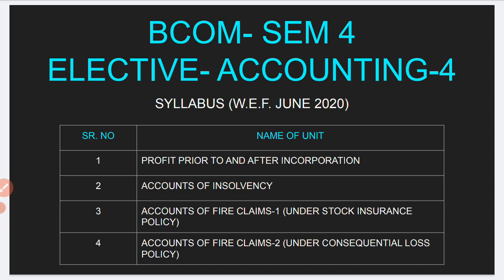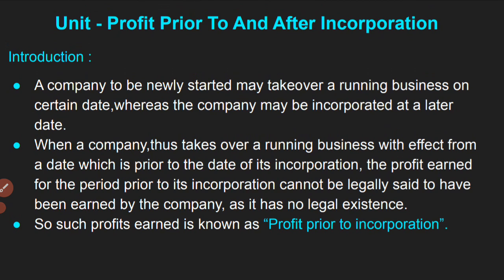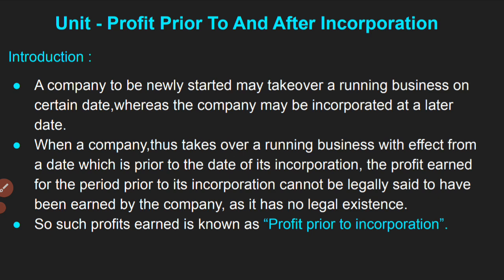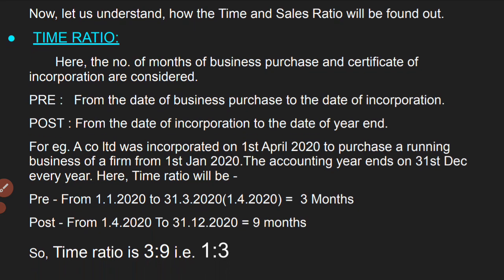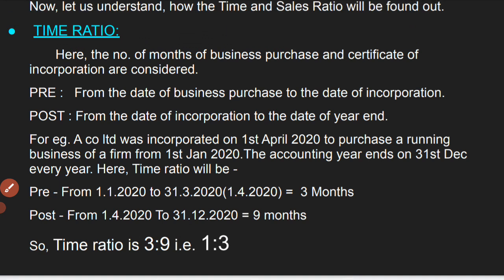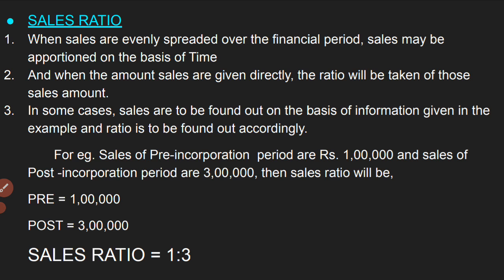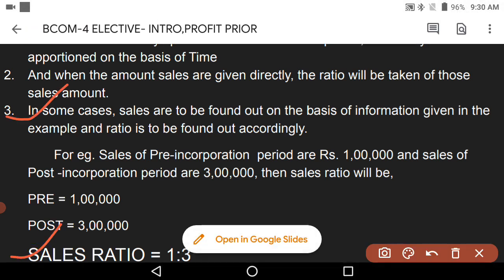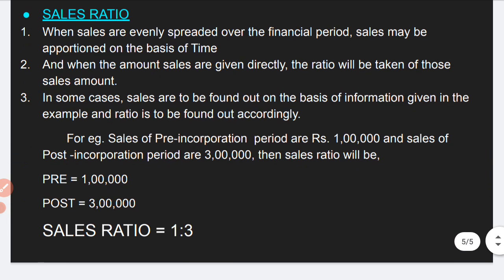BCOM SEM 4 ELECTIVE ACCOUNTING 4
UNIT - PROFIT PRIOR TO AND AFTER INCORPORATION - INTRODUCTION